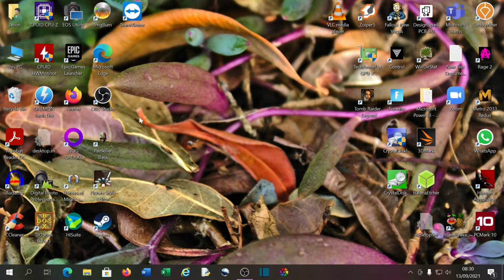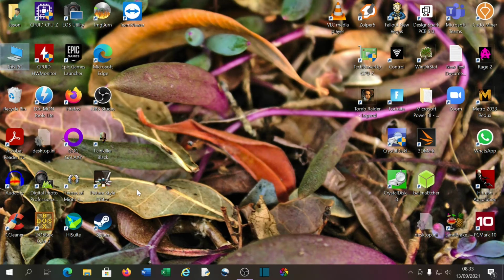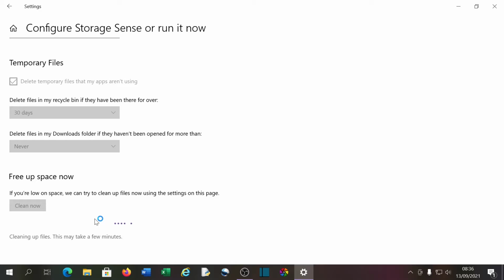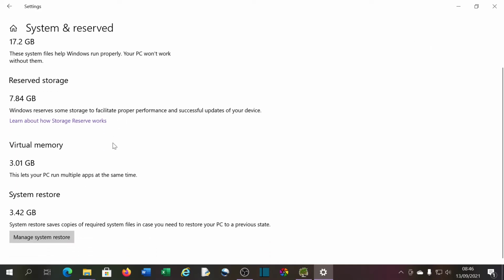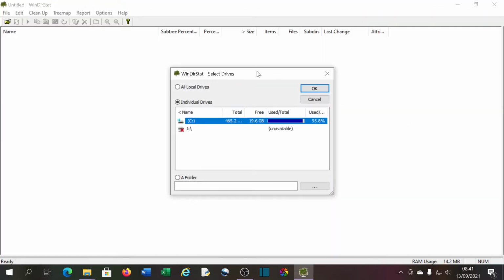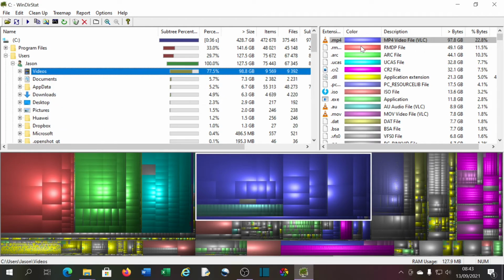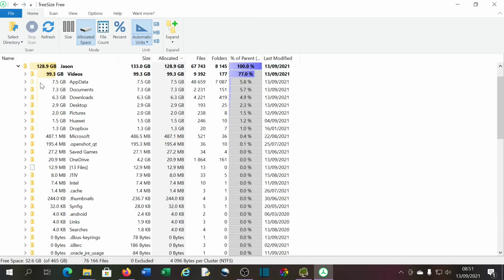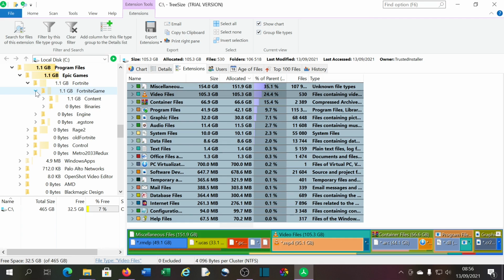Low Disk Space?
In this video we look Storage tool and Storage sense and how to use them to free up disk space or identify where your disk space is going. We also look at two alternative programs to use instead of storage sense in the form of WinDirStat and Treesize. Do have enough free space to upgrade to windows 11.

Chapters
0:00 Intro
0:44 Disk Clean Up Tool
3:00 Storage Tool and Storage Sense
8:26 WinDirStat
11:30 Tree Size Free
12:55 Tree Size Personal
14:40 Thanks for Watching - Like, Share and Subscribe.